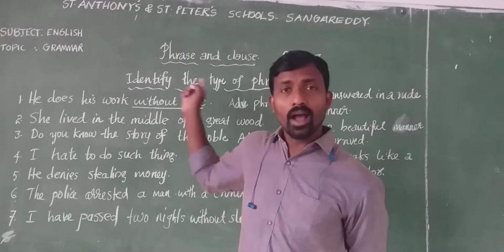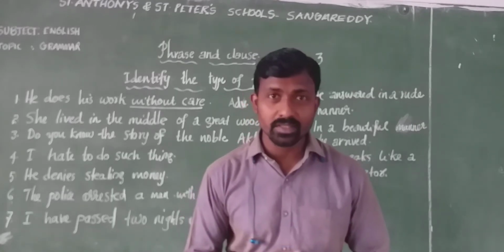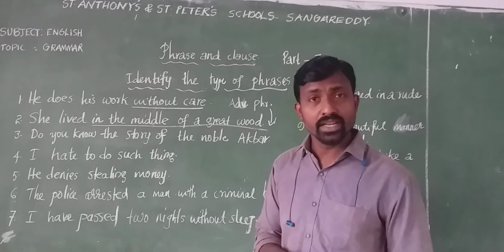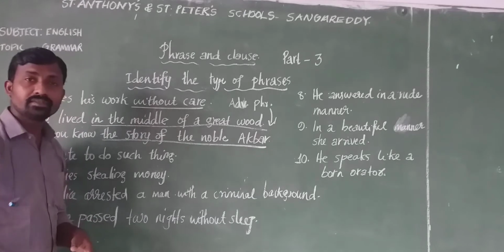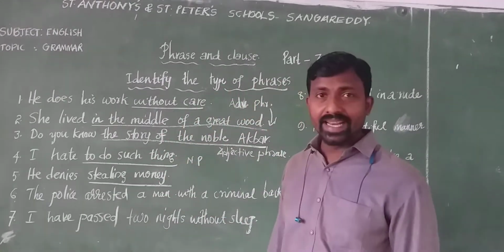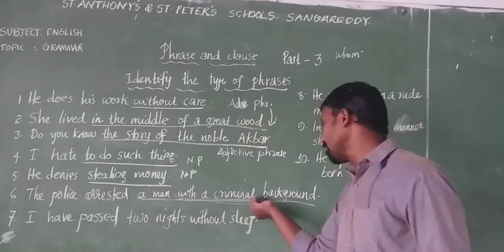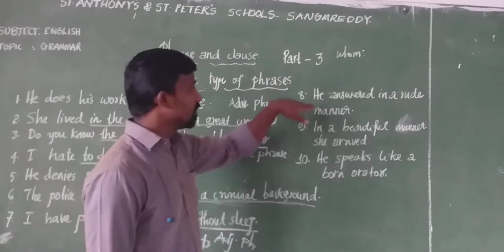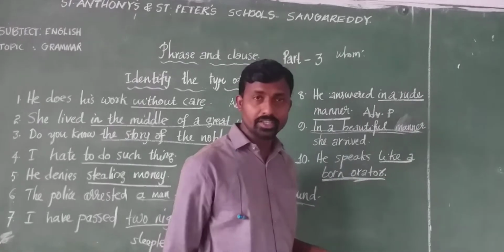Grammar Part 3